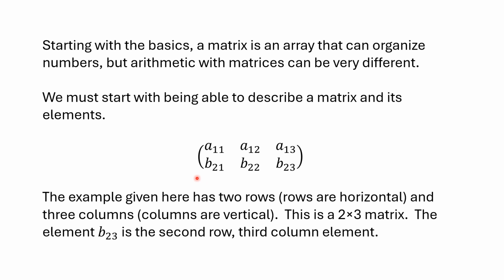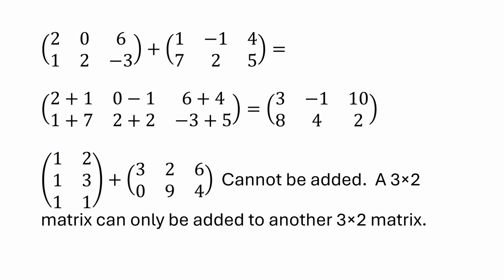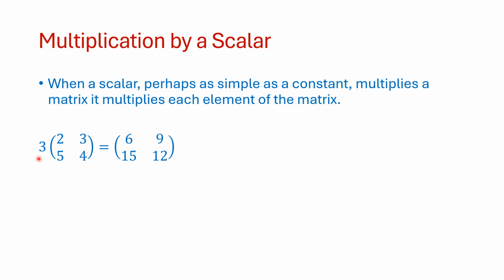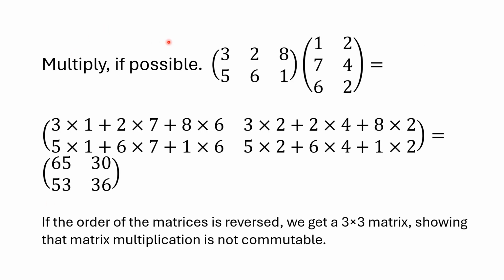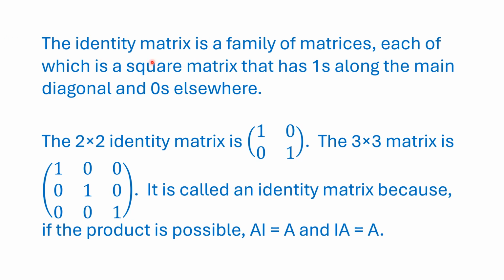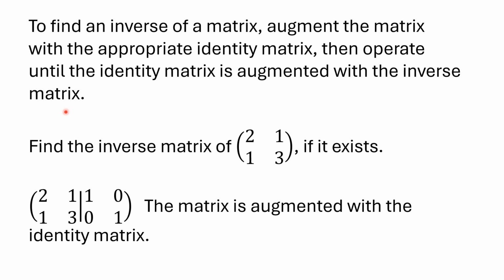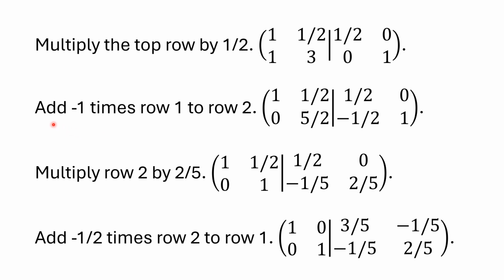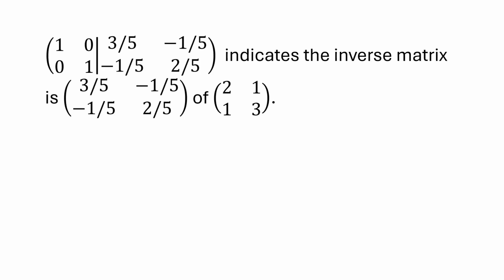matrix Operations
This video gives the requirements for matrix arithmetic, and the methods of performing matrix arithmetic. The restrictions are also discussed.